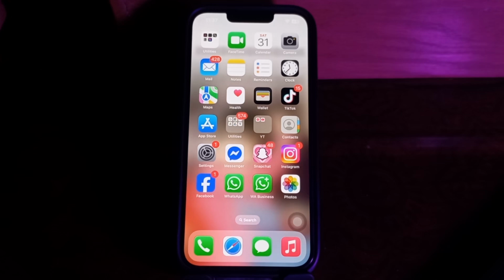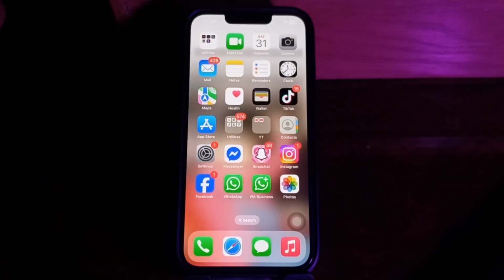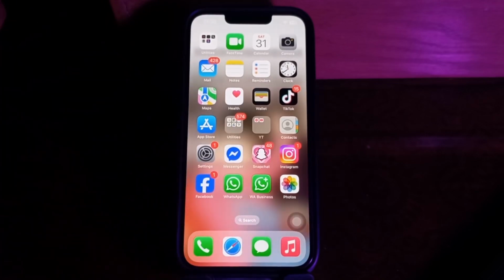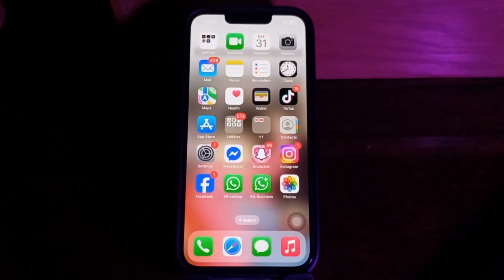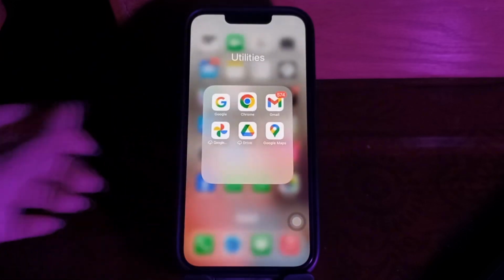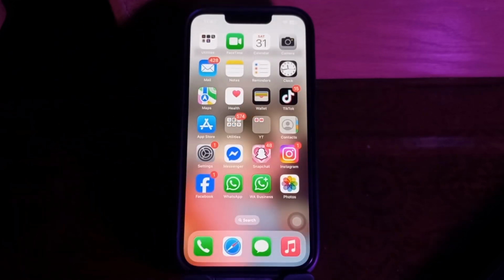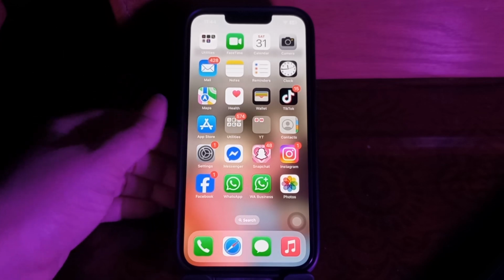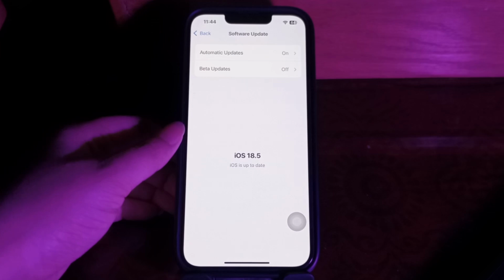How To Fix Apple ID Cannot Be Created At This Time Error On iPhone